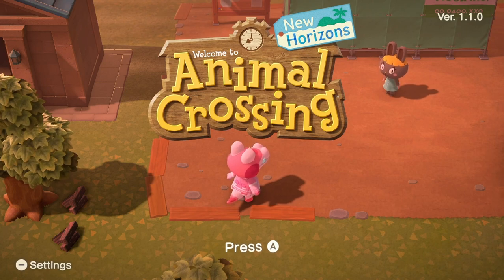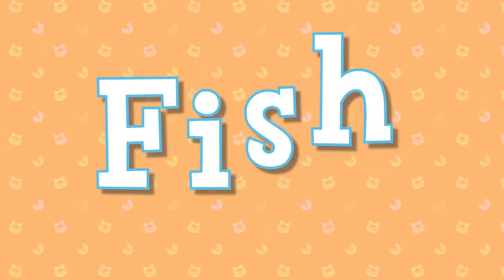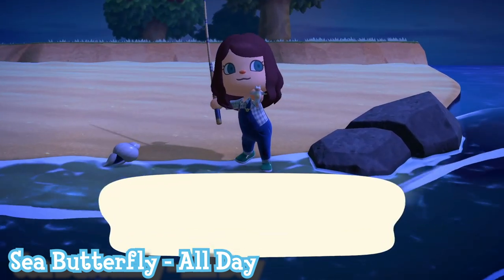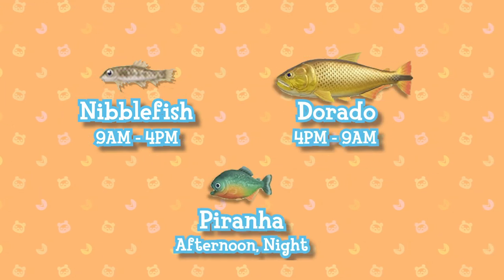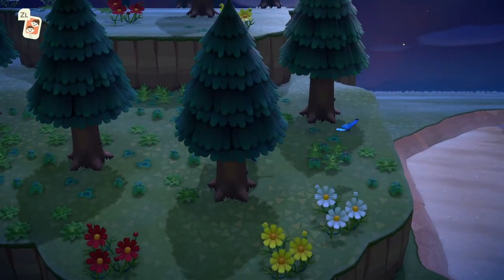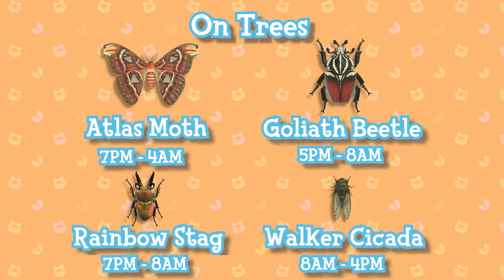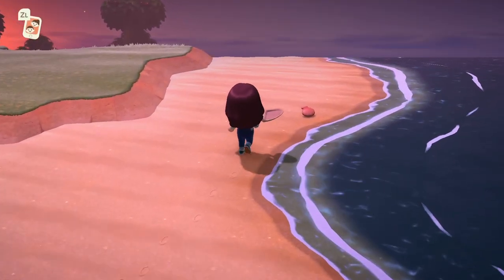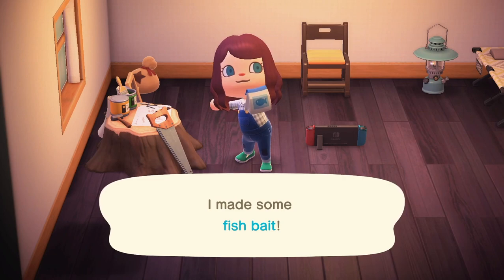EVERY Bug and Fish LEAVING in MARCH | Animal Crossing: New Horizons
In this video, I tell you every single bug and fish that will be leaving before April 1st in Animal Crossing: New Horizons. This is your last chance to catch these until they return later in the year or potentially next year.